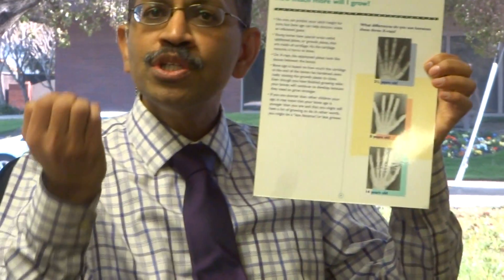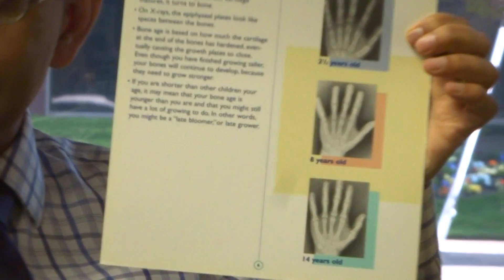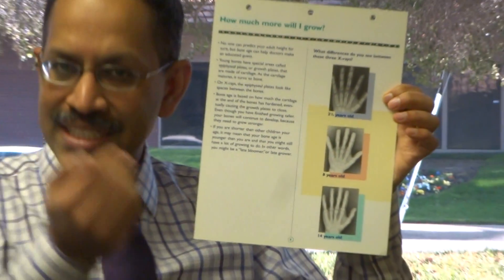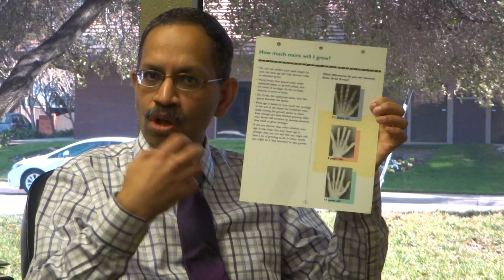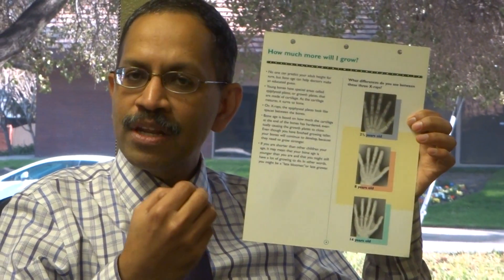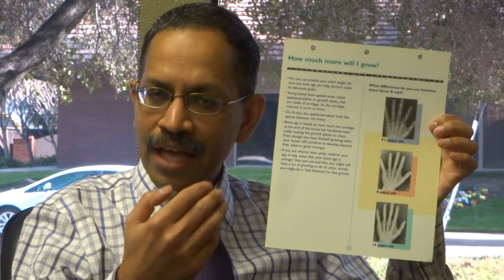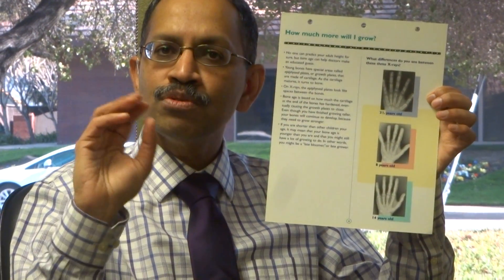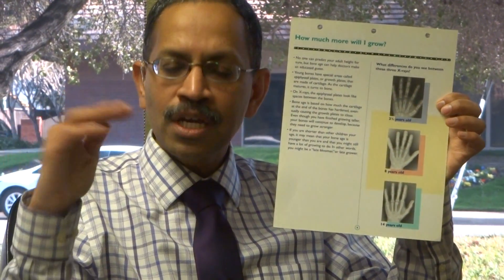Bone Age Xray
SACKID Growth are serves of videos to have an overview of what to expect when your child is being evaluated for growth (Short stature). While these videos are not expected to replace a good evaluation by a pediatric endocrinologist, it will give you an overview about the process.